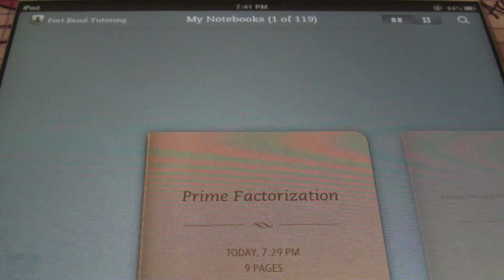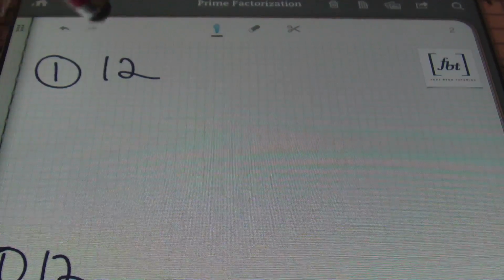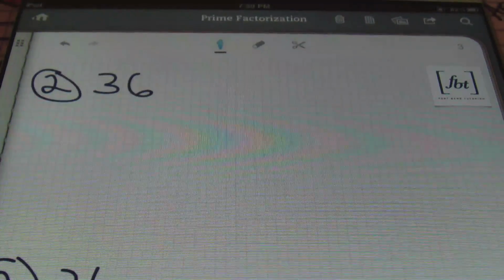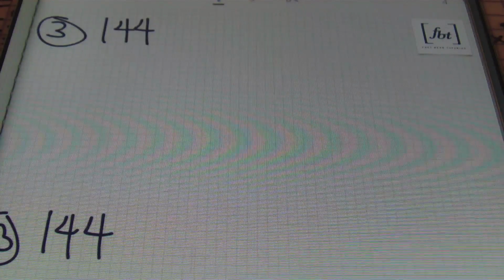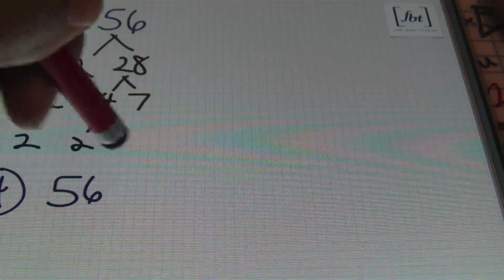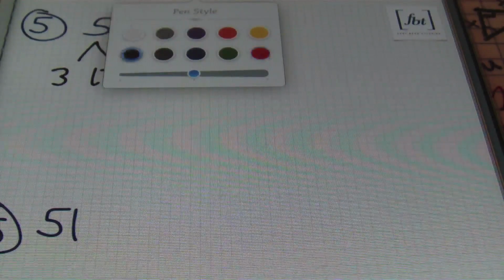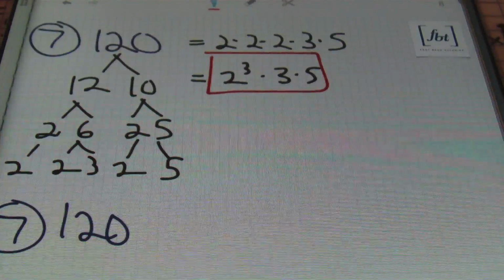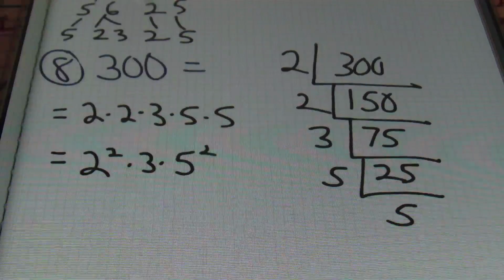Prime Factorization [fbt]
This video by Fort Bend Tutoring shows the process of finding the prime factorization of numbers. Two techniques are shown in 8 examples. The factor (Christmas) tree method and the upside down long division method are used to find the prime factorization. The video begins with explanations of prime numbers and composite numbers. Intro/Outro by Shirley Q. Liquor. Instruction by Larry "Mr. Whitt" Whittington.